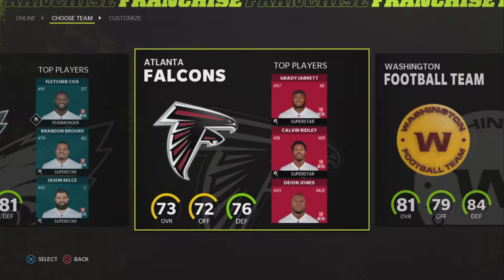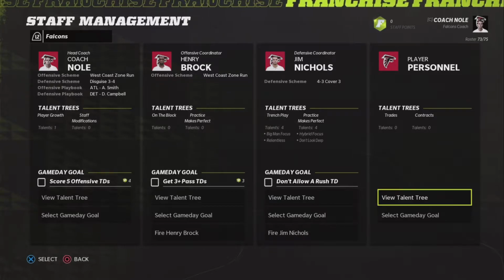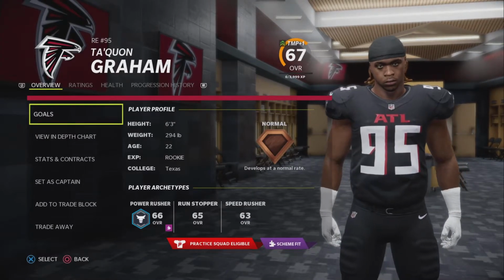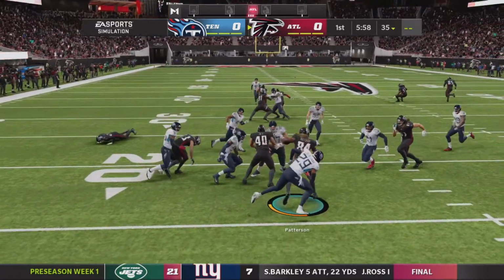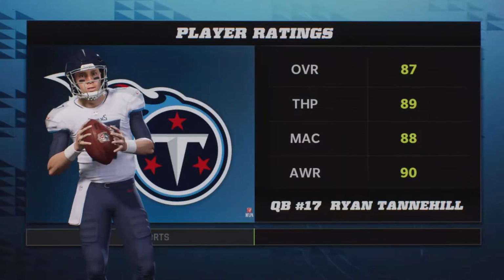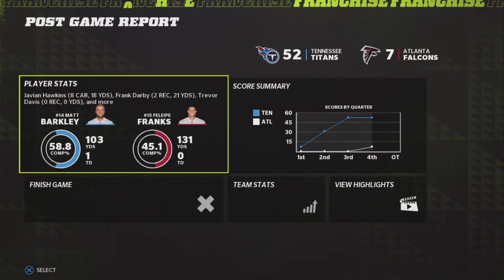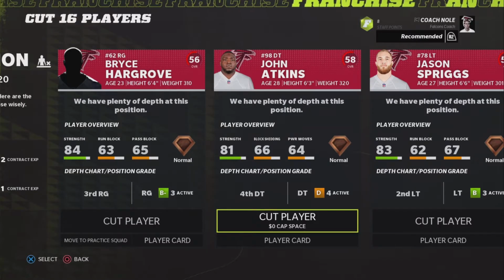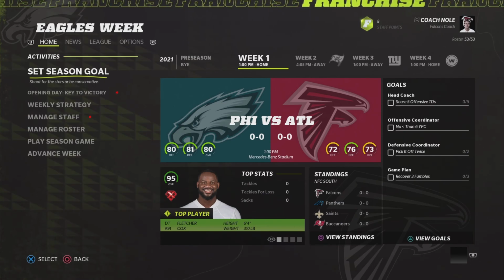MADDEN 22 Atlanta Falcons Franchise #1 | Our Journey begins with the Atlanta Falcons!! 🔥 [S1] PS5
Join for your chance at created player in the series

Madden 22
Madden 22 Gameplay
Ps5
Madden 22 Ps5
Madden 22 Ps5 Gameplay
Madden 22 Franchise
Madden Franchise
Madden Falcons
Madden 22 Falcons